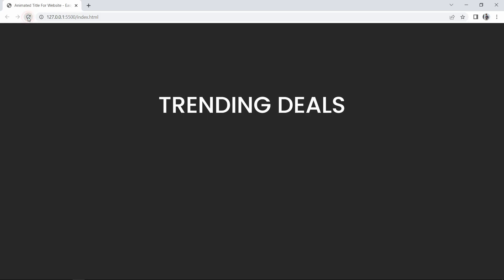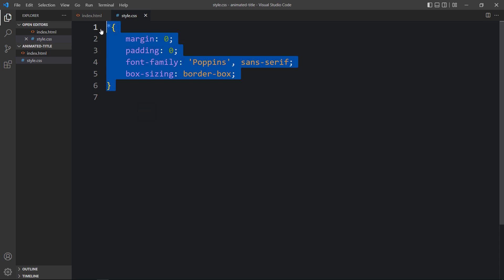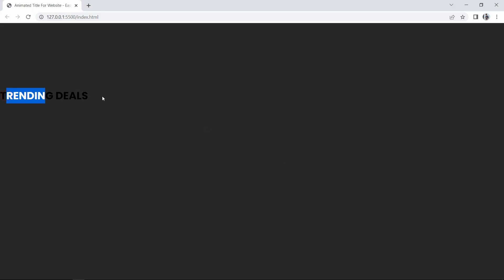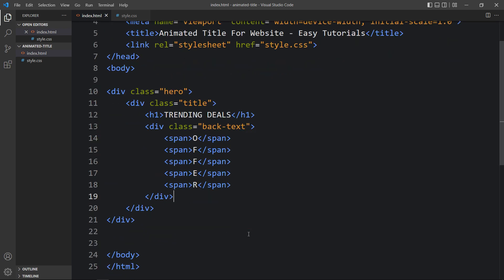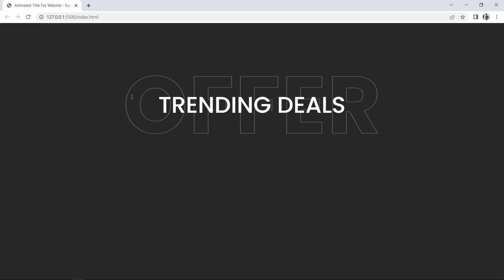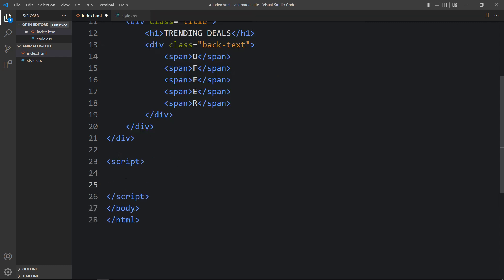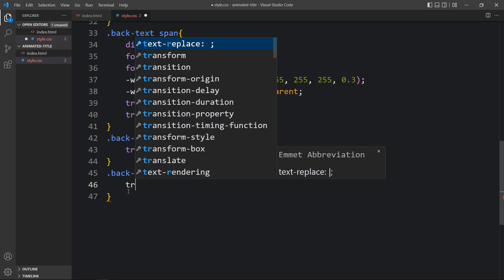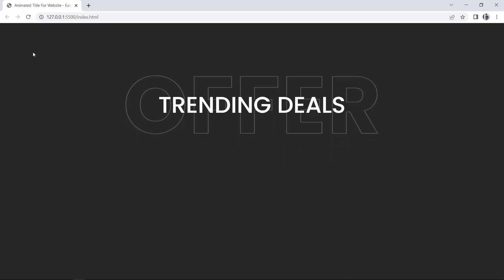How To Make Animated Title Design For Website Using HTML CSS JavaScript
Learn How To Make Animated Title Design For Website Using HTML CSS JavaScript

In this video we will learn to make animated title text for website using HTML, CSS and JavaScript. Here I have added a title text called Trending deals and there is another text called offer just behind this title text.
This Offer text has no background color, it has only stroke color. This offer text is moving from down to upward when we reload the website. Each character of this Offer text is moving with some title delay, that makes this animation more beautiful. I have also added the hover effect on this text. When I take cursor over this text, the stroke color is changing for each characters one by one.
We will make this animated title text using HTML CSS and very simple JavaScript